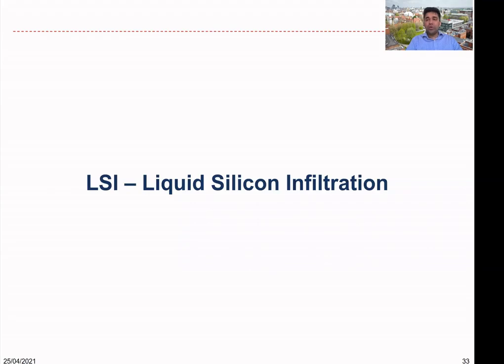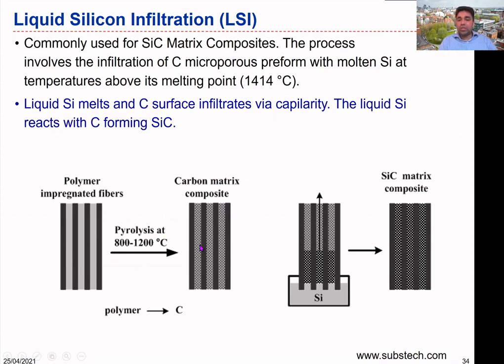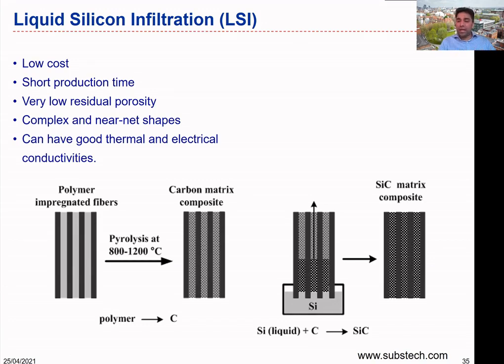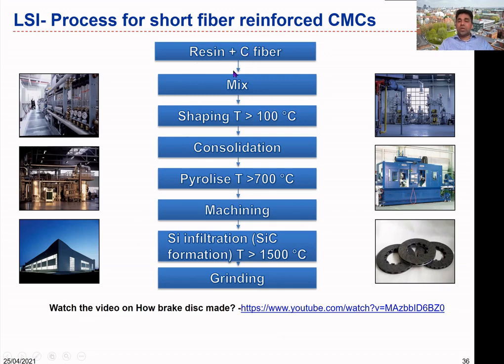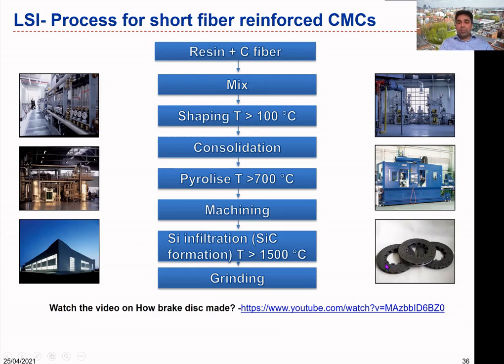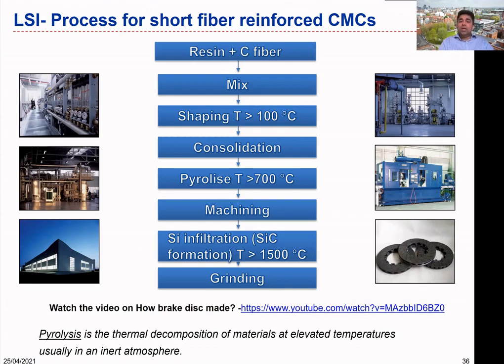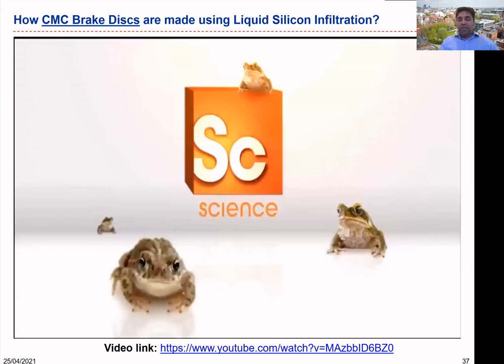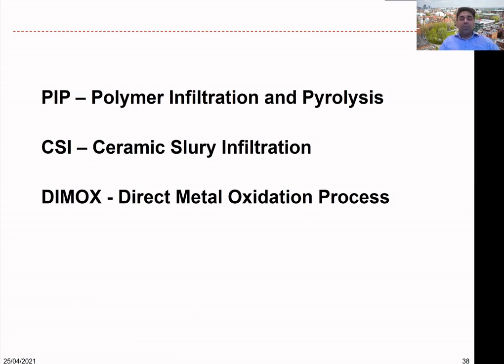Liquid Silicon Infiltration - Manufacturing of Ceramics Matrix Composites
Manufacturing, Ceramics Matrix Composites, Liquid Silicon Infiltration, Polymers, Composites, High temperature processes, Carbon, Liquid Silicon